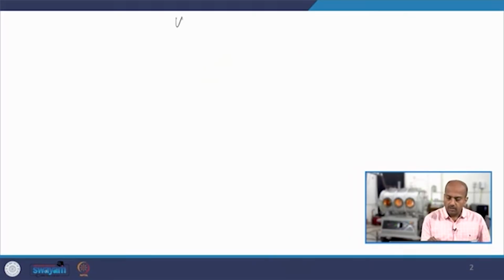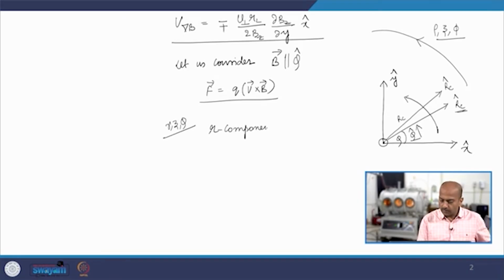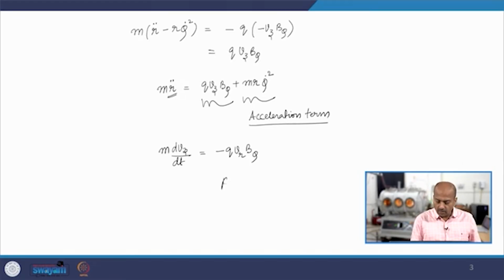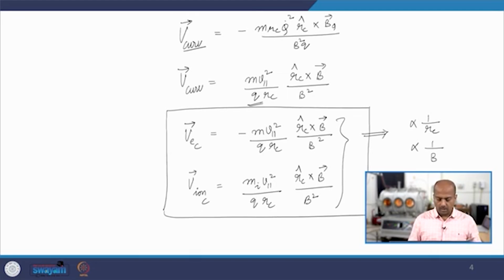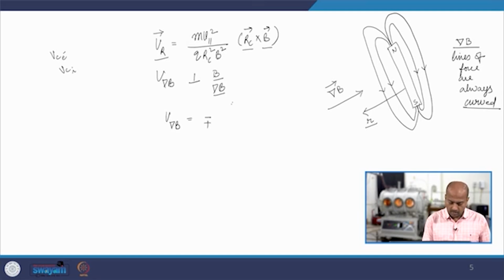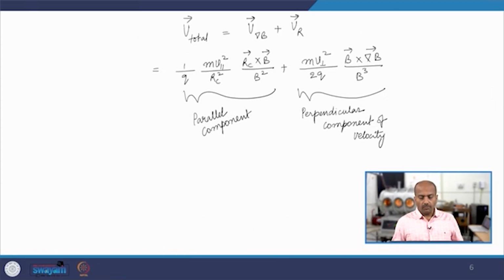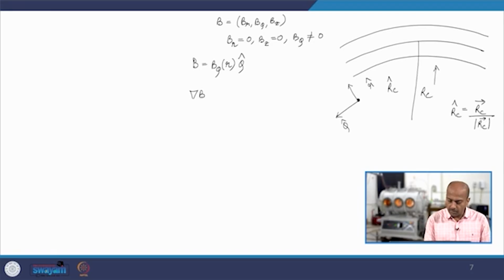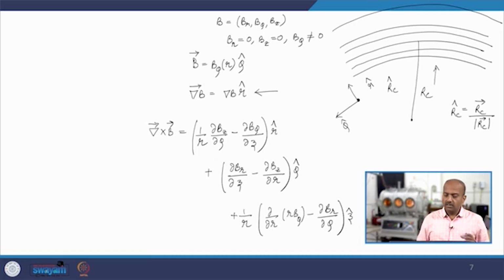Gradient and Curvature Drifts